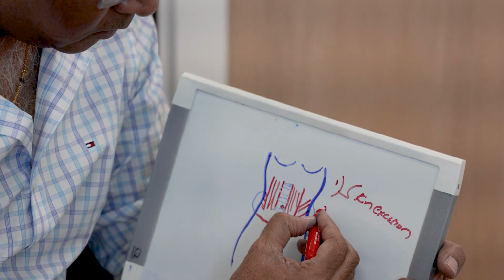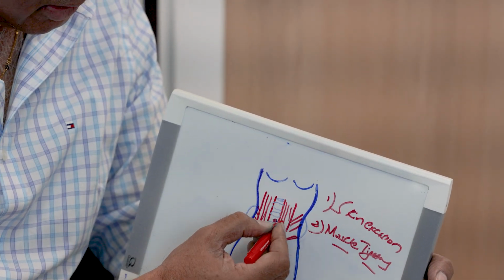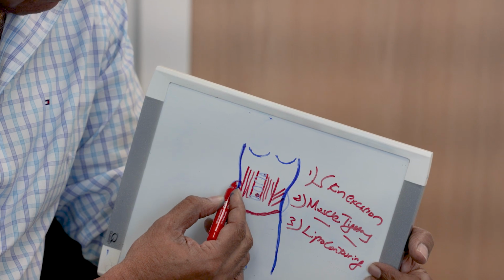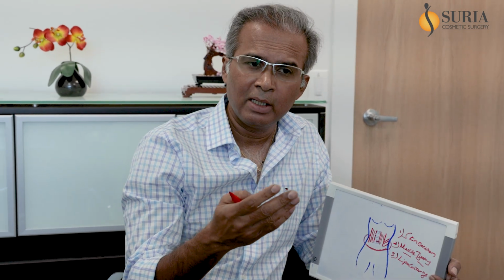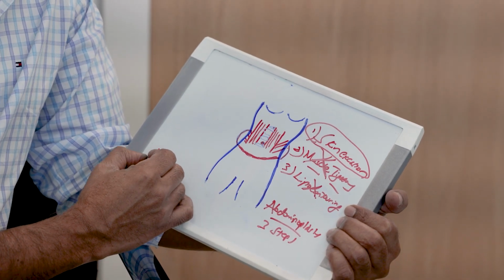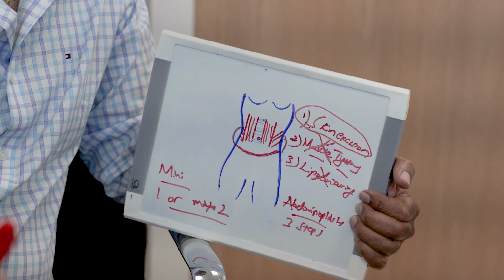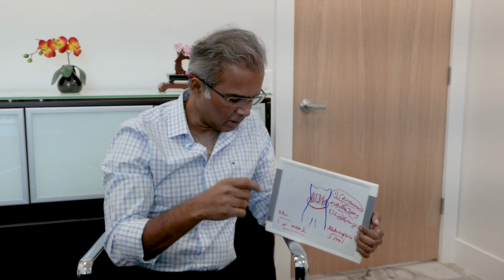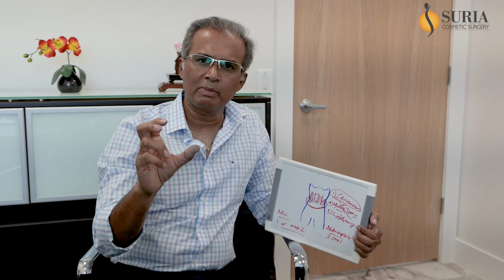Tummy Tuck vs. Mini Tummy Tuck: Which Procedure Is Right for You?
Welcome to our video on the topic of "Tummy Tuck vs. Mini Tummy Tuck: Which Procedure Is Right for You?" In this informative video, Dr. Shashi Kusuma of Suria Cosmetic Surgery in Weston Florida will tell you the key differences between these two popular cosmetic surgery procedures. Whether you're considering a tummy tuck or a mini tummy tuck, understanding their unique characteristics and benefits is essential for making an informed decision. Watch this short video to help you determine which procedure might be best suited to meet your individual goals and expectations.